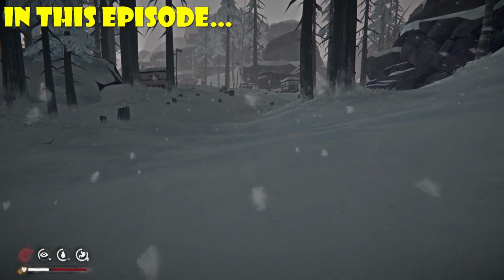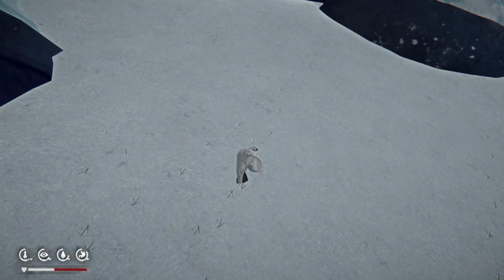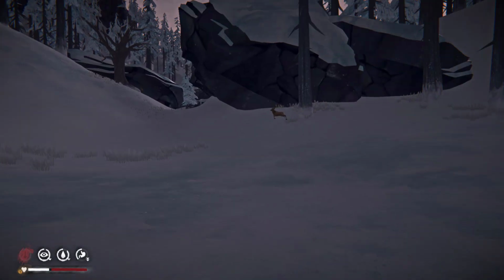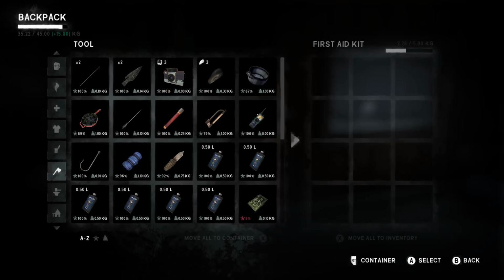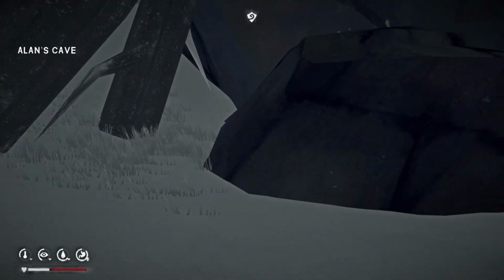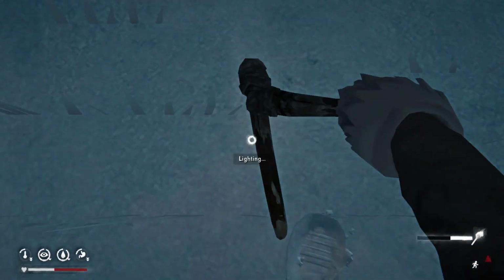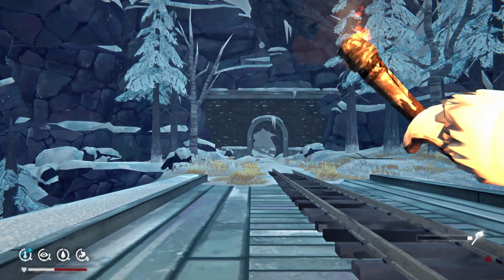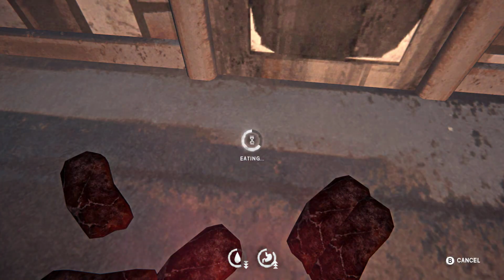Will to Survive ep3.114: Survey Says... | The Long Dark Interloper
Will takes one last REALLY good look at Mystery Lake before heading back to Coastal Highway to make another deal with Sutherland. Now almost fully-stocked, he's ready to take advantage of some of his healing downtime to play some "let's make a deal..."

Join us as we navigate the toughest challenges in The Long Dark on Interloper difficulty. Whether you’re a seasoned survivor or new to the game, our playthrough offers valuable insights, tips, and strategies to master the art of survival in The Long Dark.